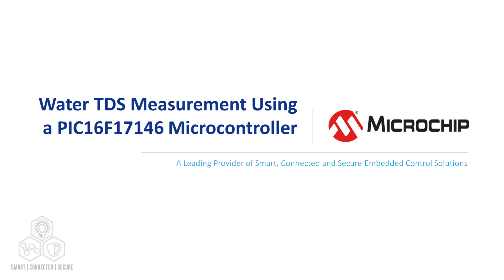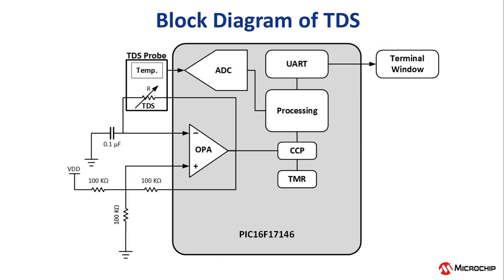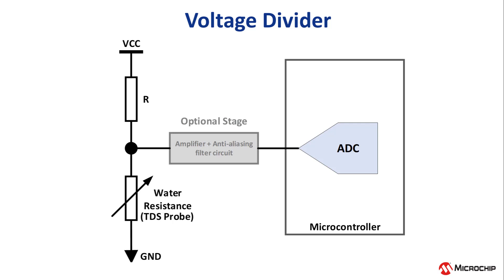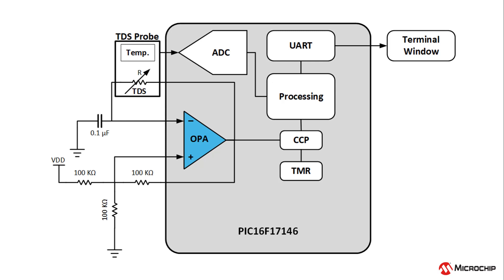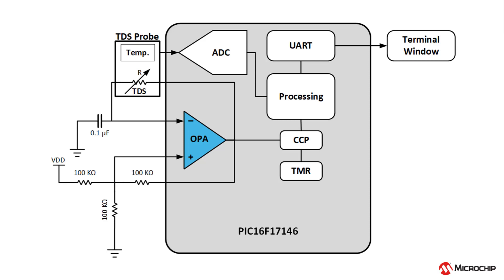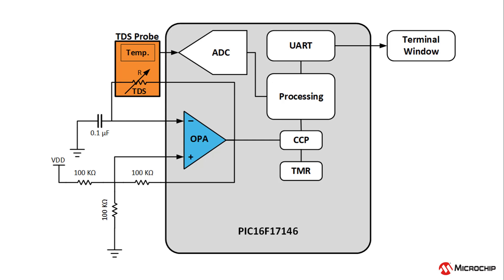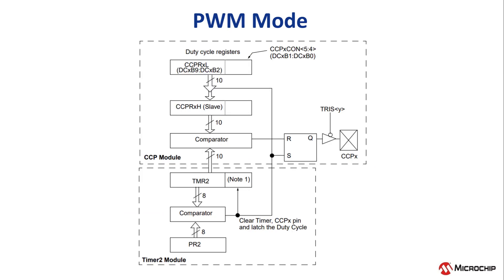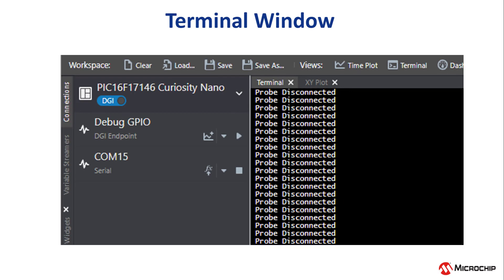PIC16F17146 - TDS Meter Using Relaxation Oscillator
Today we're going to take a look at a Total Dissolved Solids in Water (TDS) Measurement demo developed by our applications team that measures conductivity and temperature of a water source.